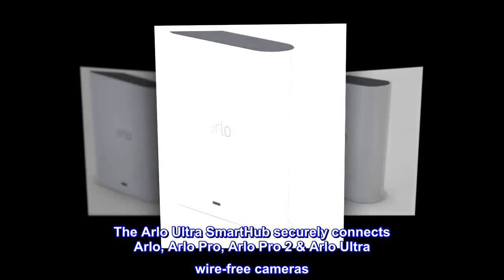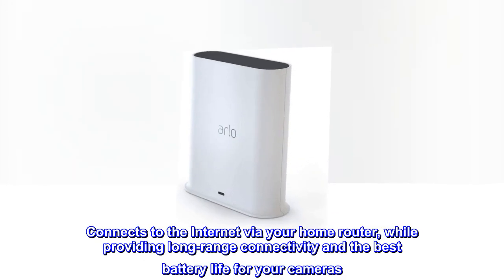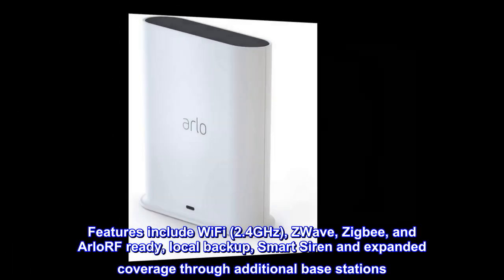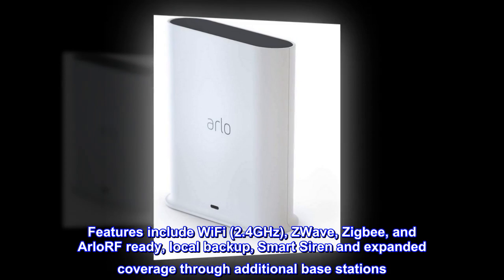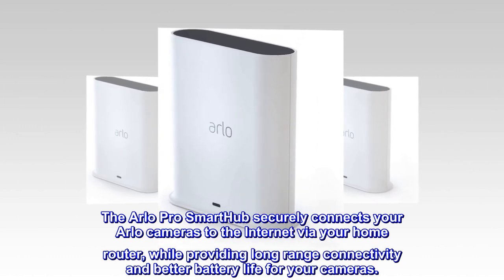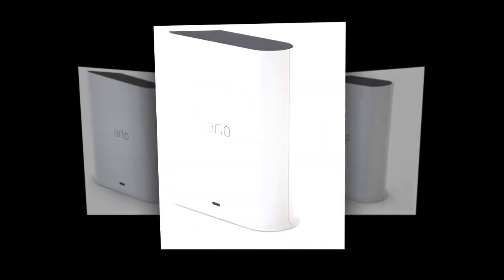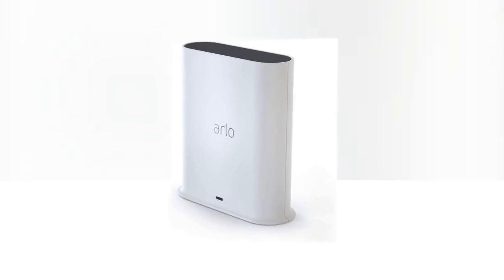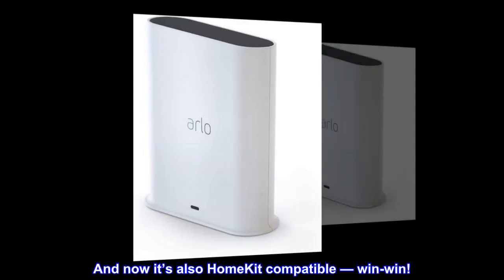Arlo Pro SmartHub - Arlo Certified Accessory - Connects Arlo Cameras to the Internet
The Arlo Ultra SmartHub securely connects Arlo, Arlo Pro, Arlo Pro 2 & Arlo Ultra wire-free cameras
Connects to the Internet via your home router, while providing long-range connectivity and the best battery life for your cameras
Features include WiFi (2.4GHz), ZWave, Zigbee, and ArloRF ready, local backup, Smart Siren and expanded coverage through additional base stations
Arlo Pro SmartHub
The Arlo Pro SmartHub securely connects your Arlo cameras to the Internet via your home router, while providing long range connectivity and better battery life for your cameras.
Boosts connectivity of cameras to internet
I’ve got two pro 3 floodlight cameras, and plan to add another. Connectivity was an issue until I added a SmartHub 4540. And now it’s also HomeKit compatible — win-win!